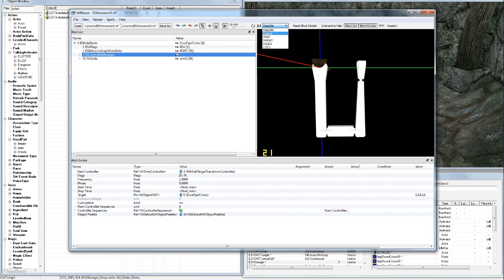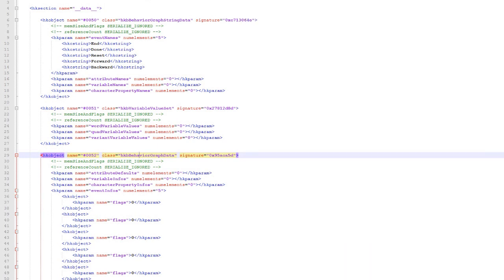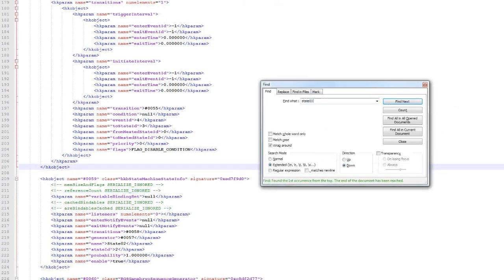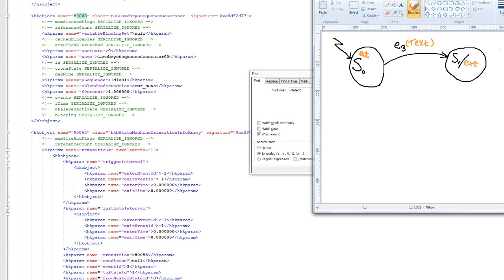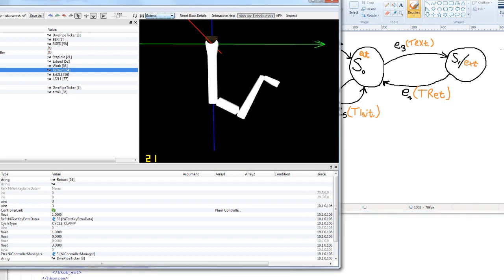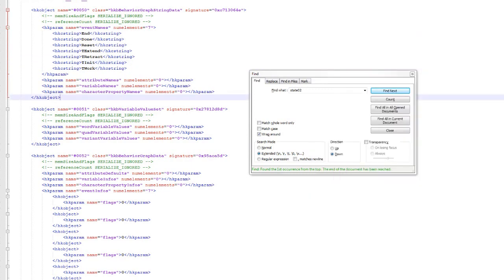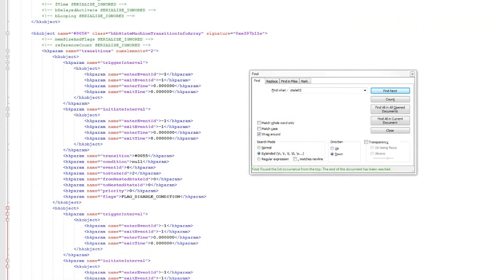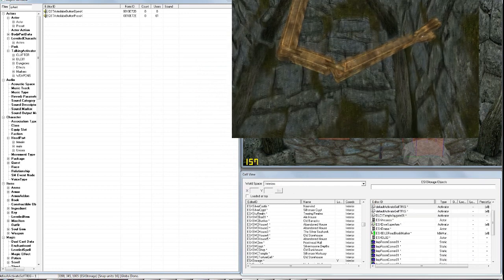Skyrim Creation Kit Tutorial - Advanced Static Animation with Behavior Graphs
For static mesh animations (**This does NOT cover character animation**)

Prerequisites:
-Advanced knowledge of NifSkope and Nif animation
-Intermediate knowledge of Nif/Gamebryo object structure
-Basic knowledge of 3D design program
-Basic knowledge of Creation Kit mesh import pipeline
-Basic knowledge of collision mesh generation

Nifskope (I use 1.1 rc4)